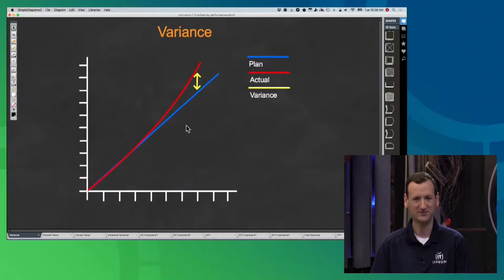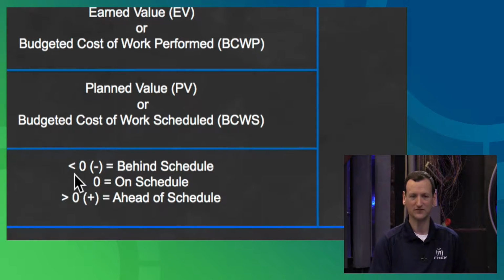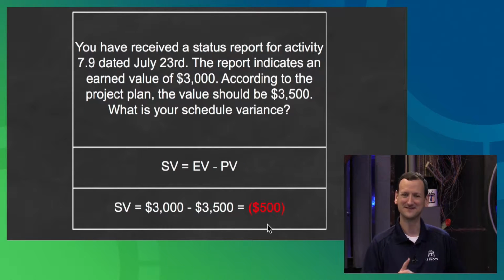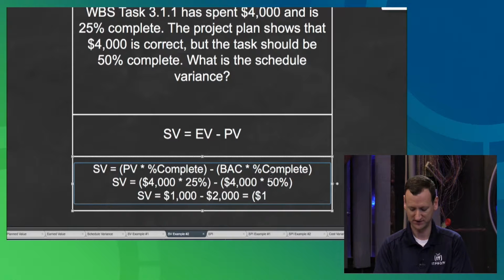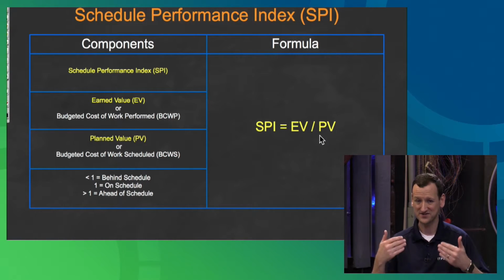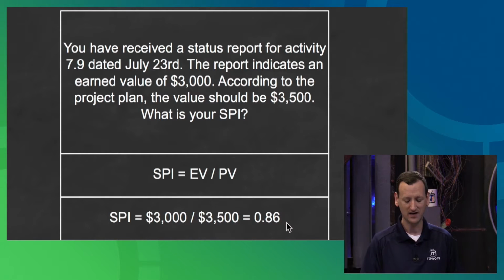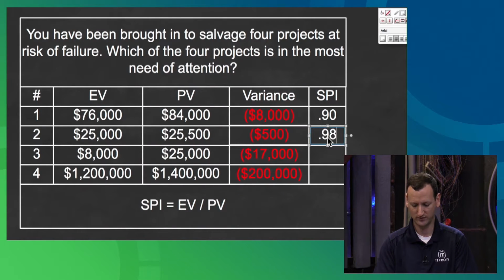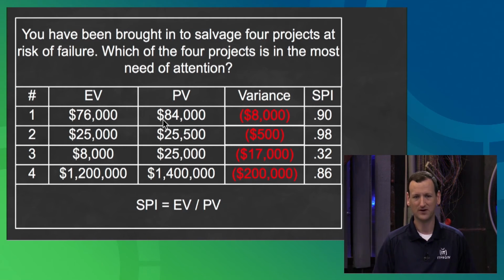64 0 Schedule Performance 153949827 Additional Topics